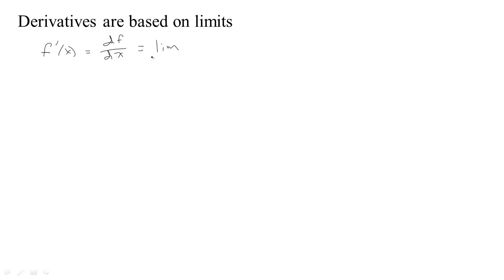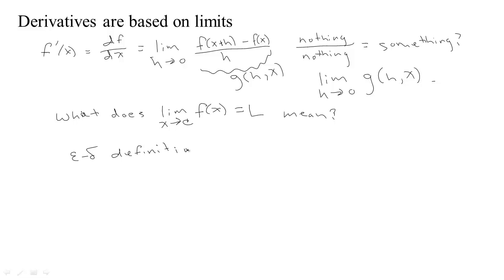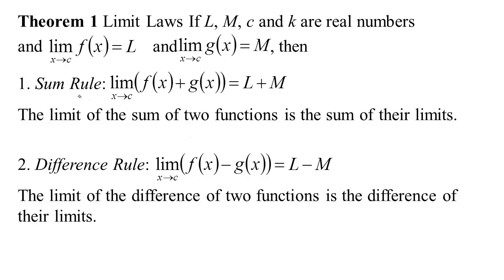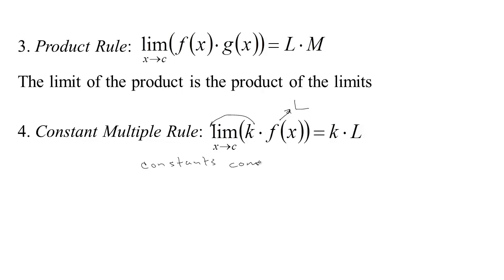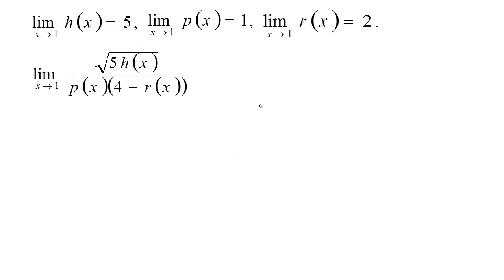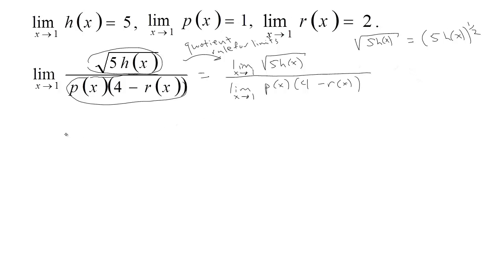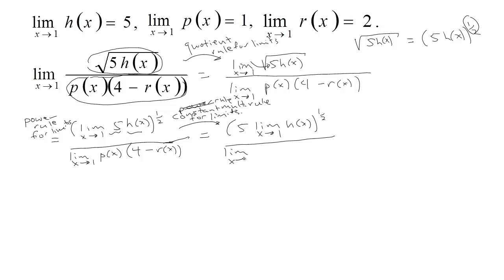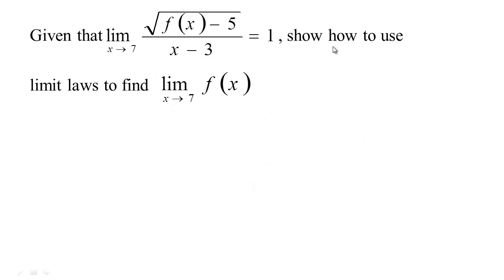2.2-1-LimitLaws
Basic rules for limits with an example.